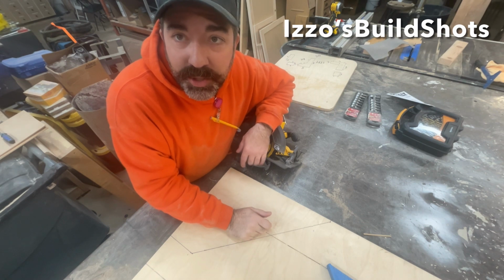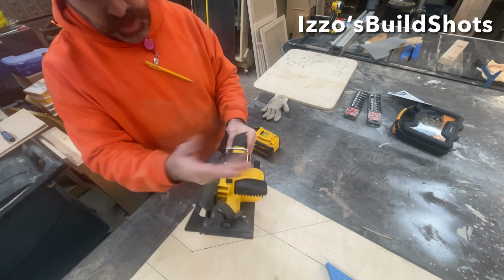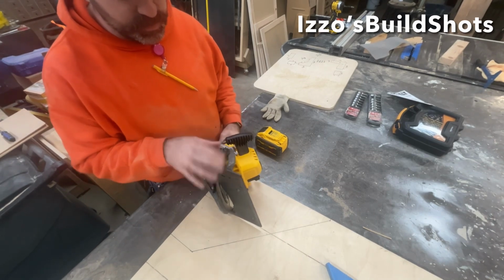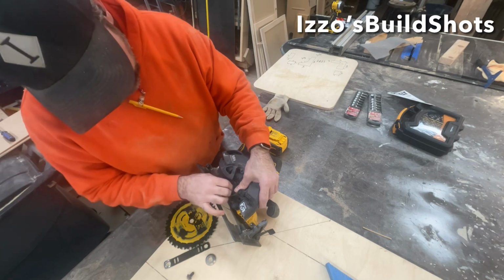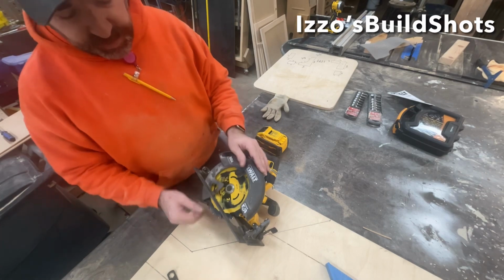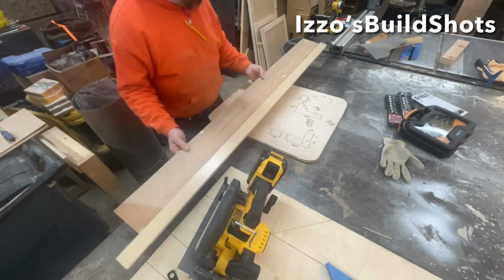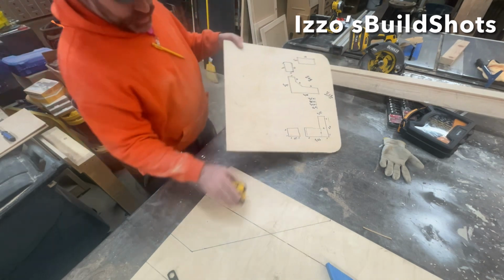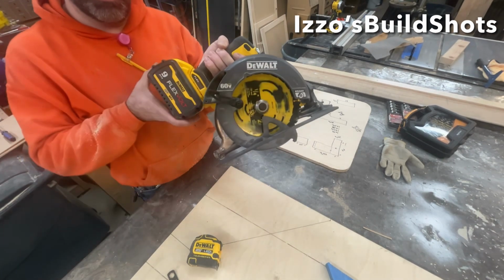Toolsday Review! DeWalt FlexVolt 7 1/4” Circular Saw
I’m looking forward to your questions, comments, and suggestions.

A tiny tiny discord, sometimes things are released there first!

Wonderful friends of the channel!!!

You don’t need to send anything but two viewers sent me really nice presents so if you have to it’s:
Izzo’s Place
1601 E361st St
Unit C
Eastlake, Ohio 44095

But don’t send anything, I’m a hoarder. And it hurts to clean the shop 😂🤦🏻